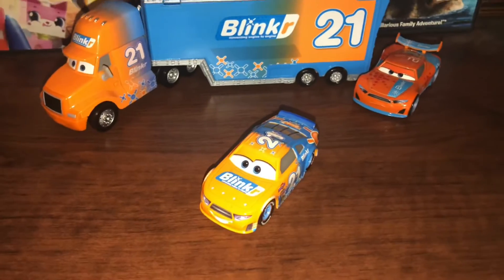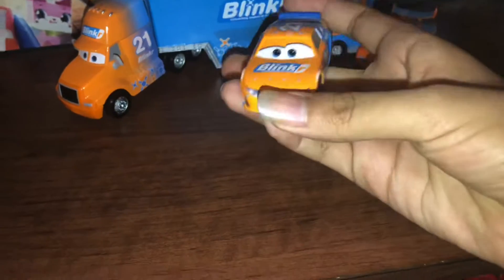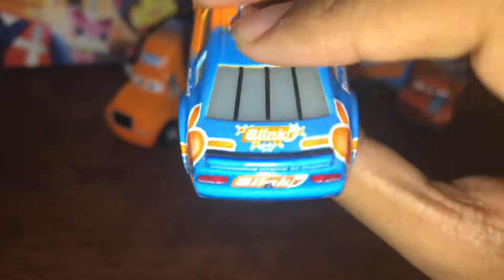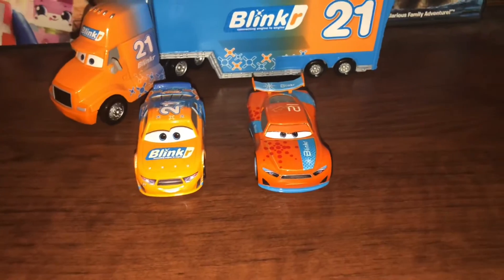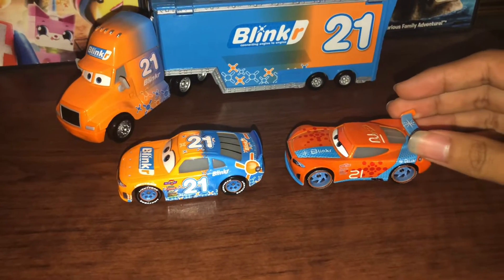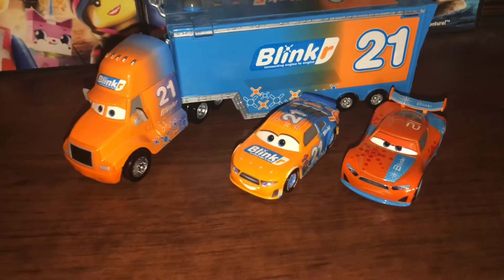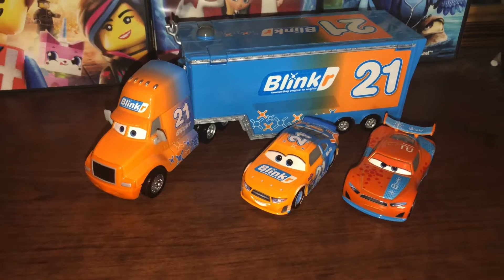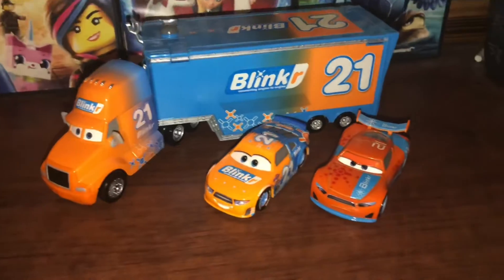25 Days Of Christmas Day 13: Speedy Comet (Blinkr #21)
Speedy Comet Was The Blinkr Stock Car At The Beginning Of Cars 3 He Doesn’t Speak And Only Appears As A Background Character. Speedy Comet Then Gets Replaced By The Next Gen Blinkr Racer Ryan Inside Laney. He Was First Released In 2018 In A Launcher Set But Also Re Released As Well.